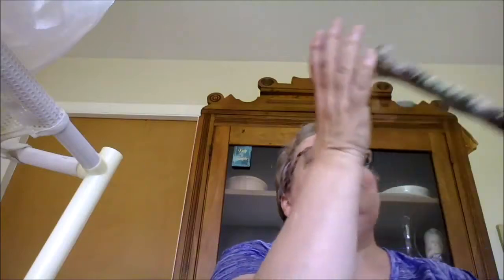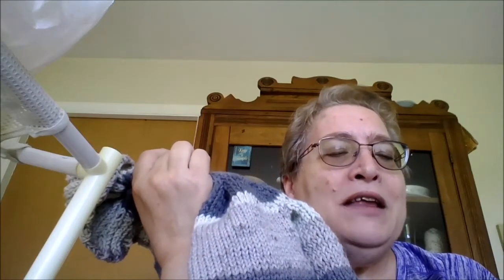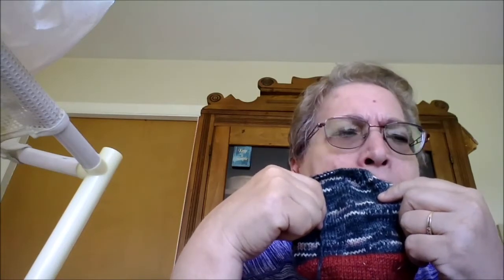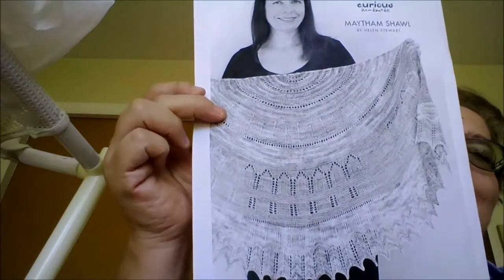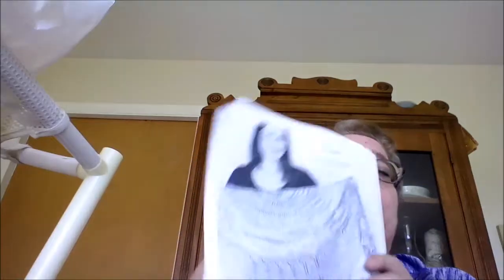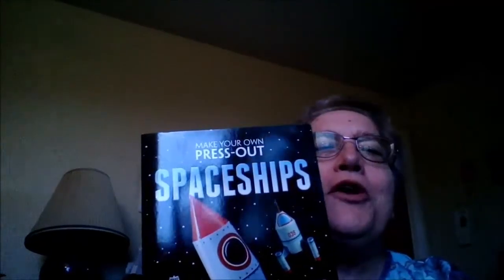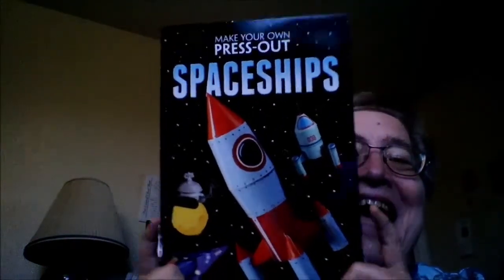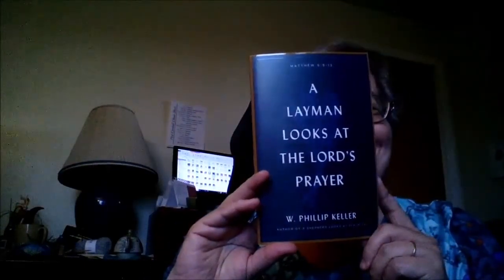Naturally, Kim's Knitting - Episode 118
This podcast is designed to open conversations with other knitters on what we are working on, what we have finished and what we are working on next.